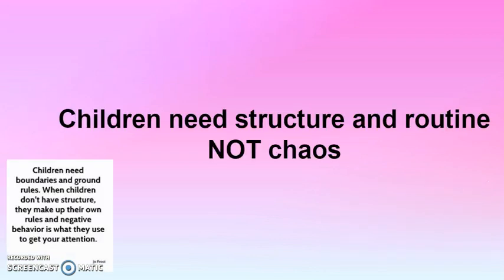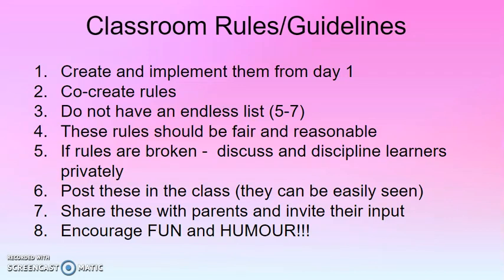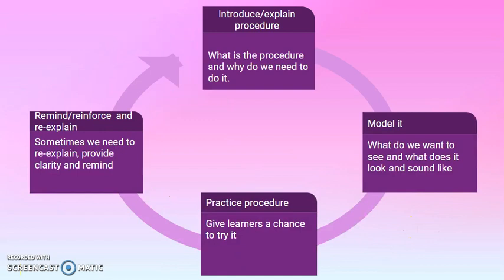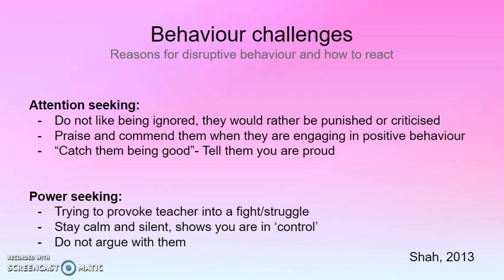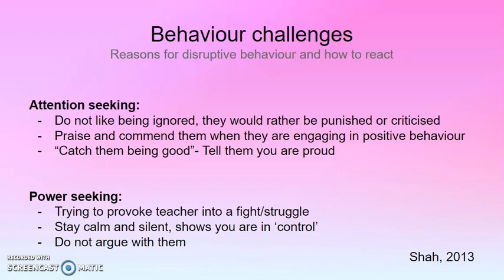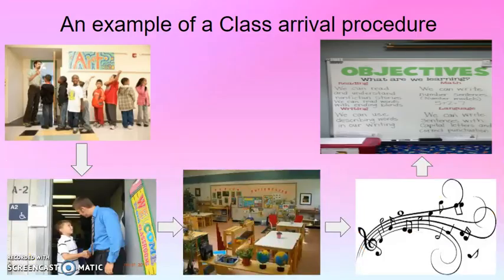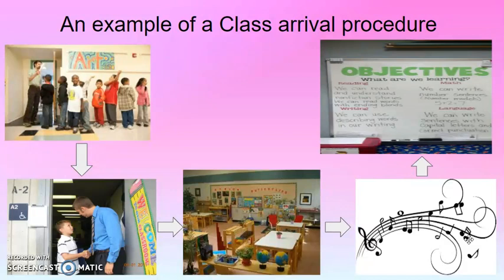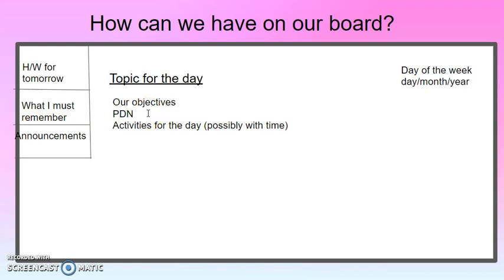Topic 2: Practices and Procedures